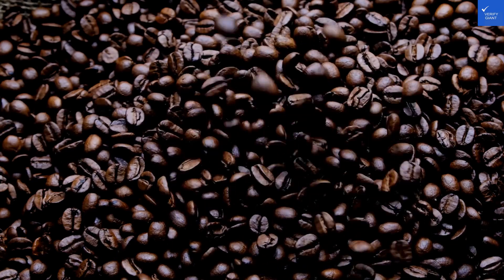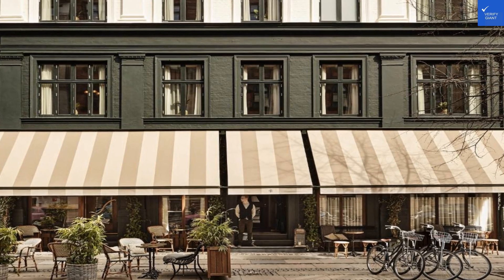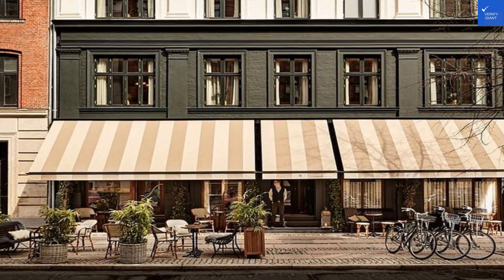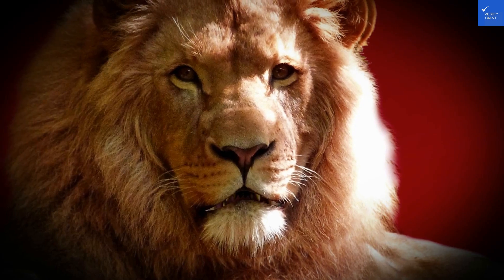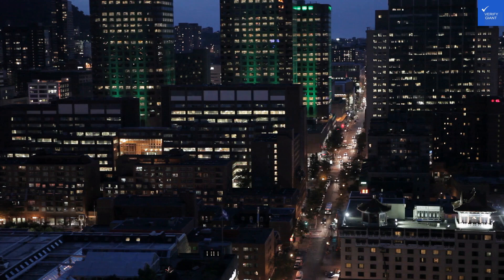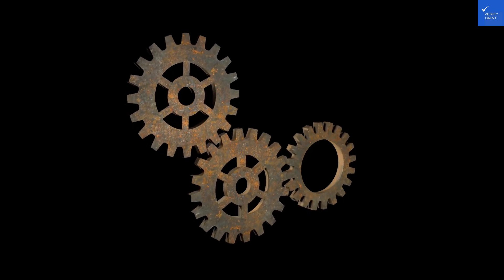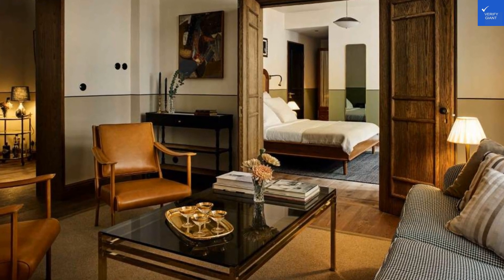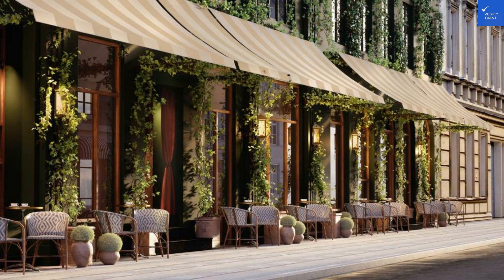Hotel Sanders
Discover the charm and luxury of Hotel Sanders, a premier destination in Copenhagen that promises an unforgettable experience. In this video, we explore the unique features and amenities of Hotel Sanders, from its exquisite accommodations to its top-notch spa services. Learn about the hotel's rich history and how it has become a favored spot for travelers seeking both comfort and style.

We'll tak